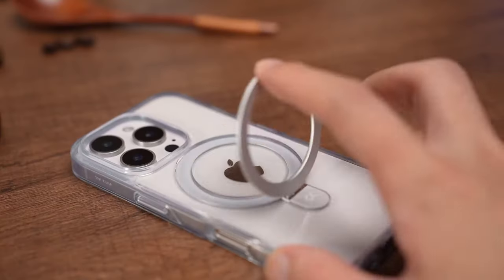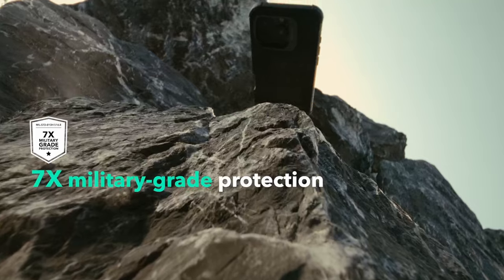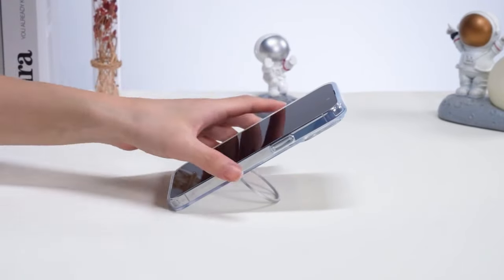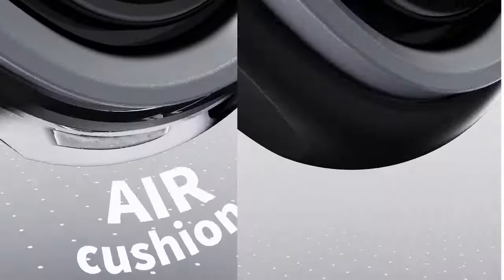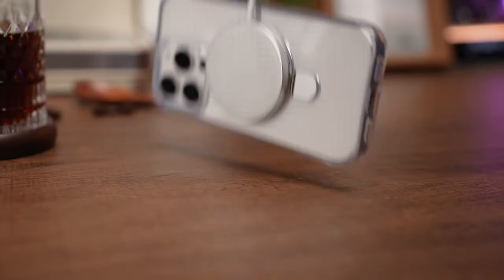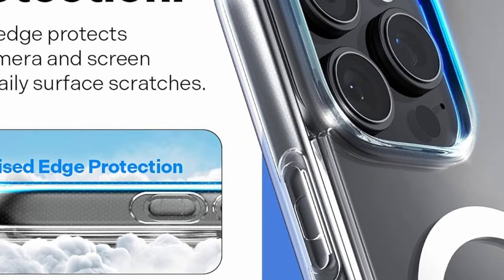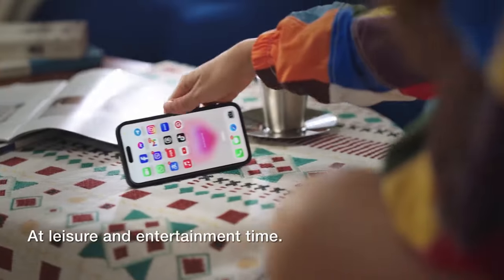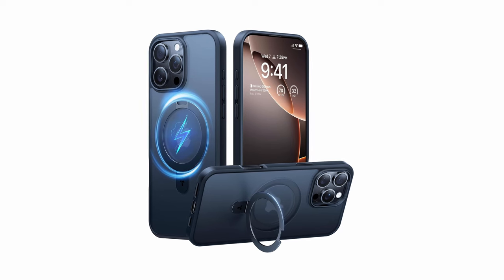Top 6 Best iPhone 16 Pro Max Kickstand Cases!🔥🔥✅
Welcome beautiful people, Let's talk about the best iphone 16 pro max kickstand cases! I have made a list of the best iphone 16 pro max kickstand cases which will help you decide which one to choose.

Quick Links:✔
   introduction 0:00

I have prepared this video guide for the best iphone 16 pro max kickstand cases to give you the ins and outs to help you make the right choice. So let's get started.
A kickstand case can transform your iPhone 16 Pro Max into a versatile device, providing hands-free viewing for videos, movies, and FaceTime calls. With a wide range of options available, choosing the right kickstand case can be overwhelming. This video explores the top-rated cases on the market, considering factors such as protection, functionality, and style to help you find the perfect fit for your needs.
The ESR Cyber kickstand case for the iphone 16 Pro Max offers robust protection with its military-grade design.
The Temdan Rotatable case offers exceptional versatility and protection for your iPhone.
The SUPCASE Unicorn Beetle Mag protective case for iPhone 16 pro max is a robust case, offering superior protection and functionality.
The CASEKOO Magicstand r iPhone 16 Pro Max case offers a sleek and protective case for your iPhone 16 Pro Max.
The Caseology Capella Mag for the iPhone 16 Pro Max combines sleek design with impressive functionality.
The TORRAS Magnetic Ostand case for iphone 16 pro max delivers exceptional functionality with its innovative design. This case seamlessly integrates a strong magnet with a versatile stand, allowing you to grip, prop, mount, and charge your phone with ease.

AllCasesHere is a participant in the Amazon Services LLC and other affiliate Associates Program, an affiliate advertising program designed to provide a means for sites to earn advertising fees by advertising and linking to Amazon and other platforms. As an Associate, I earn from qualifying purchases.